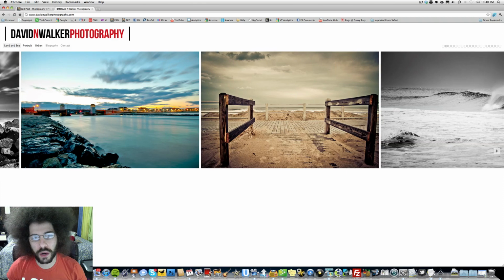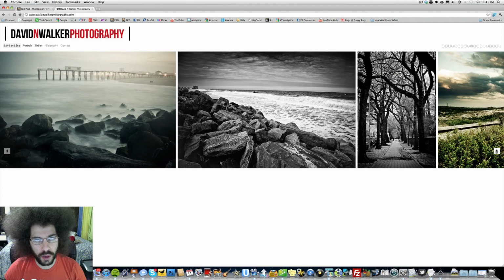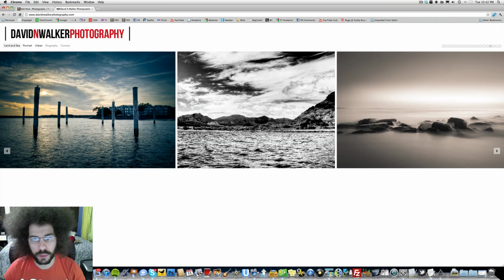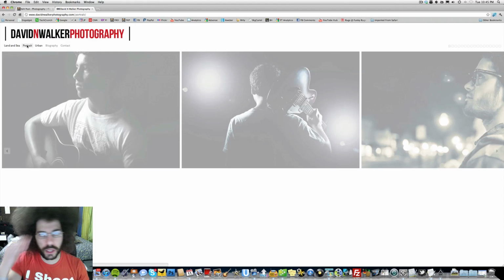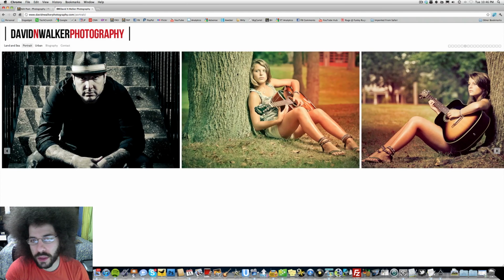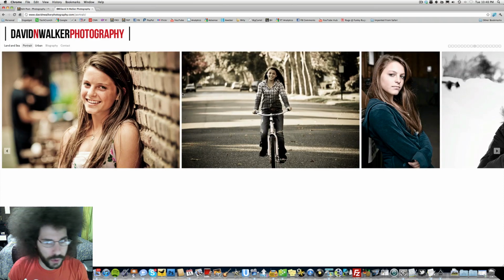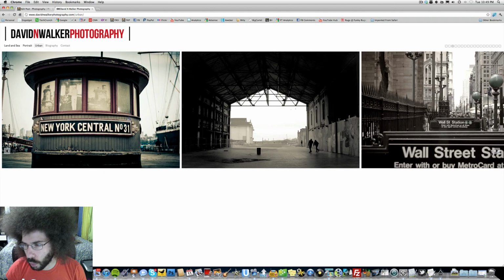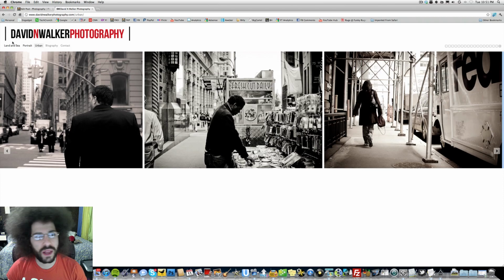Rapid Fire Critique Web Site Edition - Photography Help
Sometimes I get requests to review someones top 10 other times I have readers ask if I can look at their web site.

I thought it would be a good idea to do some Rapid Fire Critiques of different photographers web sites.  Today I look at DavidNWalkerPhotography.com and give some feedback about the site layout and design along with some critiquing of his photos.